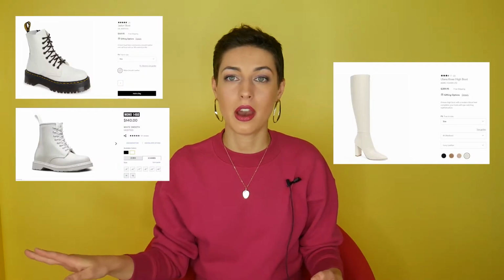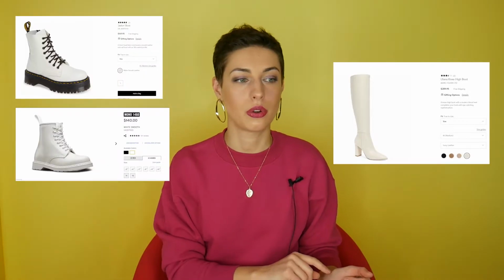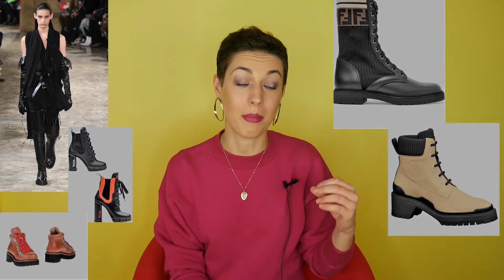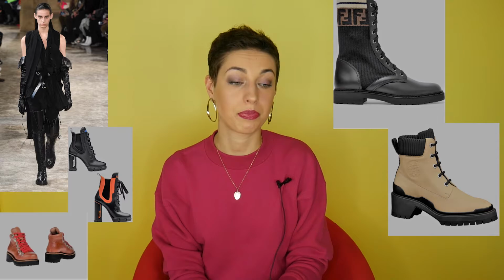Winter Boots 2018/19. Trends